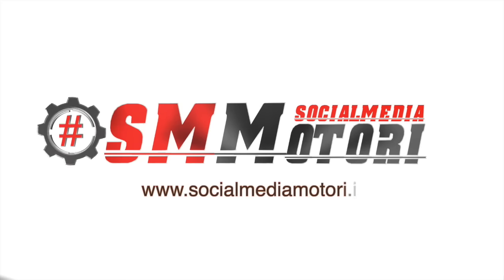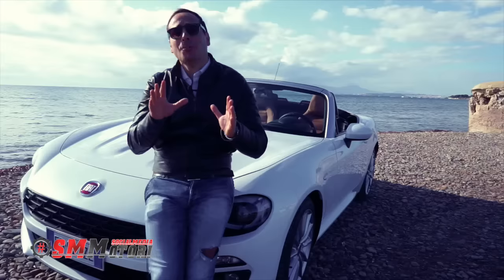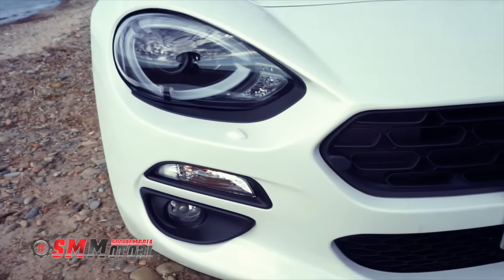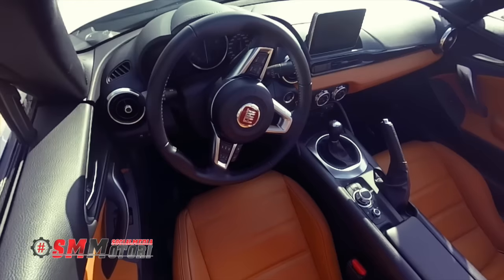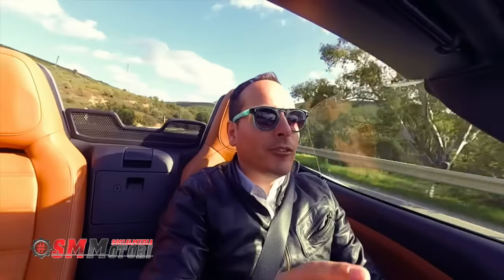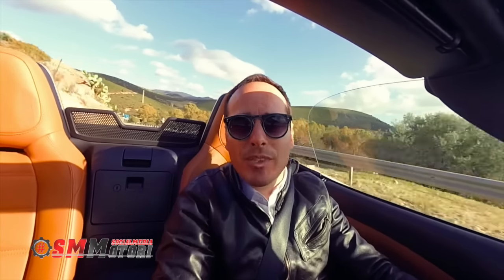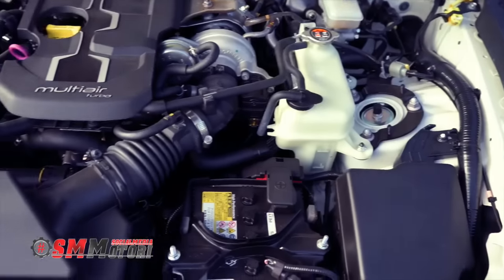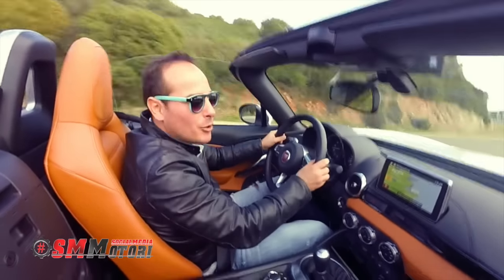Fiat 124 spider test drive